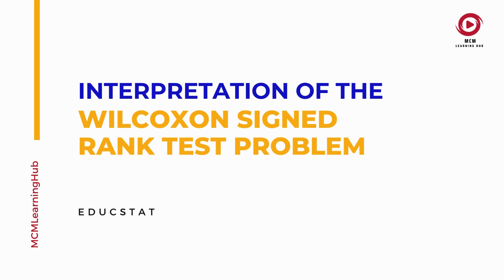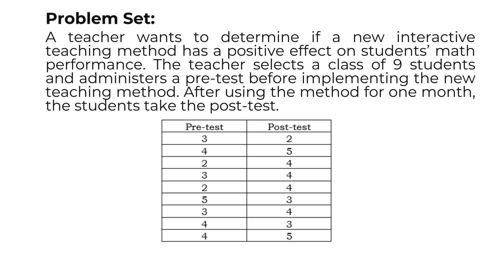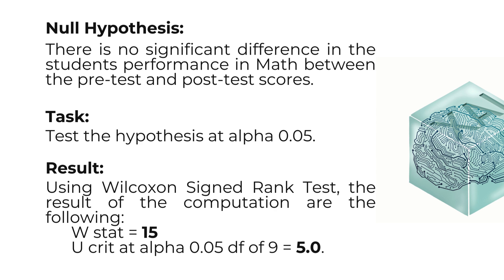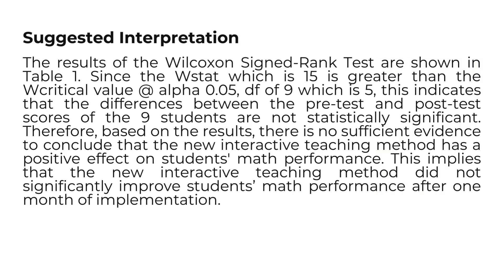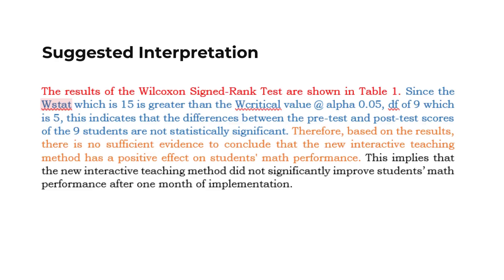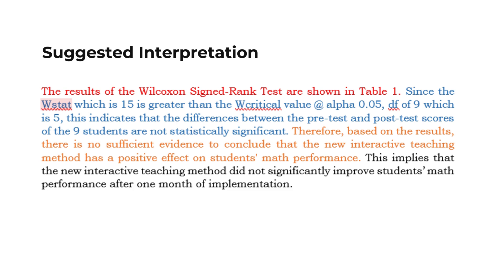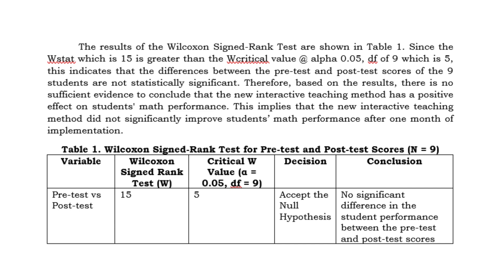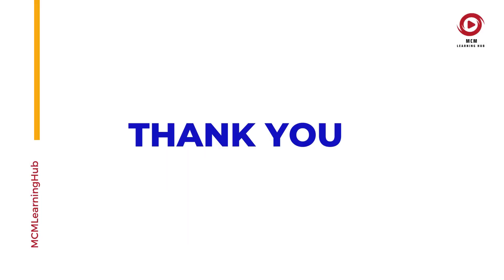Interpretation of the W test computation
This video lecture will guide you on how to interpret the result of the manual computation of the wilcoxon signed rank test